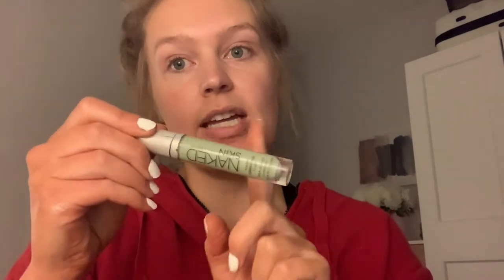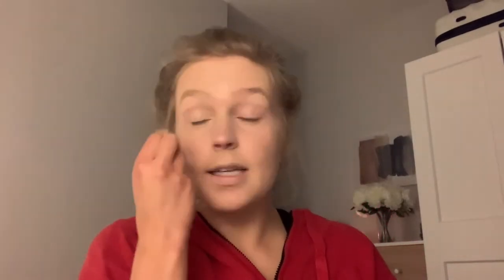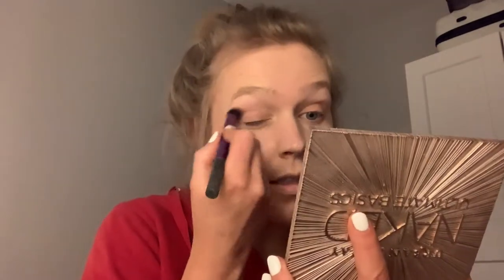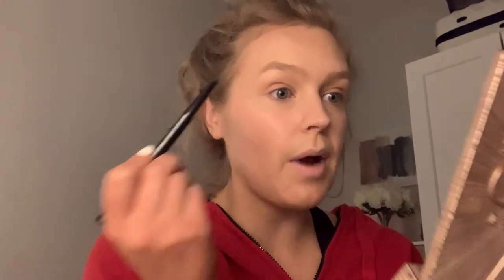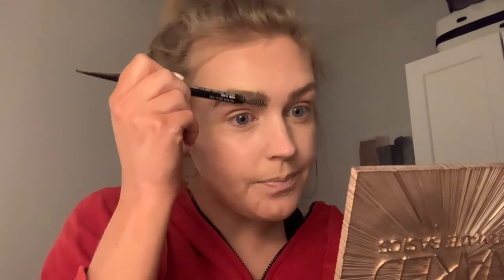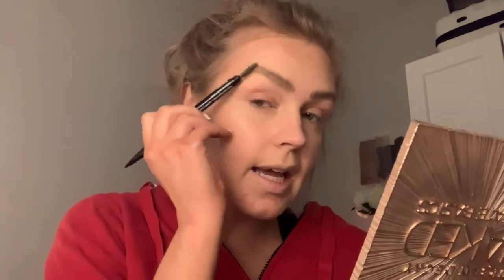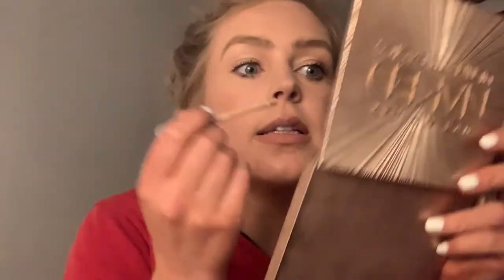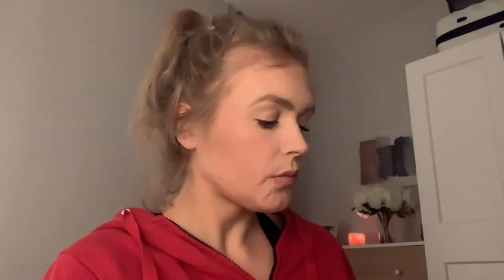GET READY WITH ME! EVERYDAY MAKE UP ROUTINE 2022 (Charlotte Tilbury, L'Oreal, 17 make up and more)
Join me for a get ready with me (GRWM) for an evening out (dinner/drinks), where i show you my everyday make up routine! This make up routine wouldn't actually be too different from day to day and i tend to only mix up the eye shadows so it gives you a good idea of what i do! Hope you enjoy :)

Products used:
La Roche Posay Effaclar Duo+ Unifiant (shade light)
Vichy Mineral 89 Eye Serum
L'Oreal True Match Foundation in shade 2N (Vanilla)
Revolution Pro Contour Palette (shade Light/Medium)
L'Oreal True Match Concealer in shade Rose Vanilla
Nyx Precision Brow in shade Blonde
L'Oreal Lash Paradise Mascara
Nyx Butter Gloss in Creme Brûlée

Hey, i'm Sophie! Thanks for stopping by and watching my channel.

If you fancy watching some of my other content, some of my other videos are linked down below: